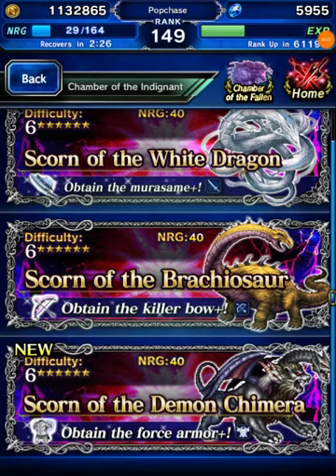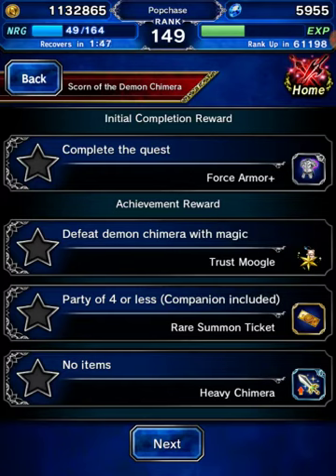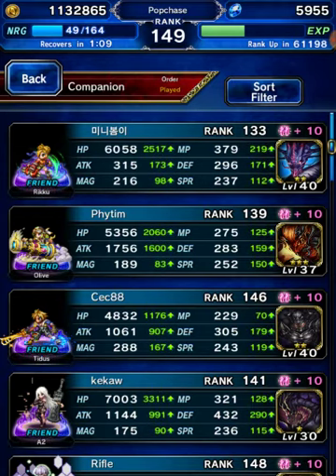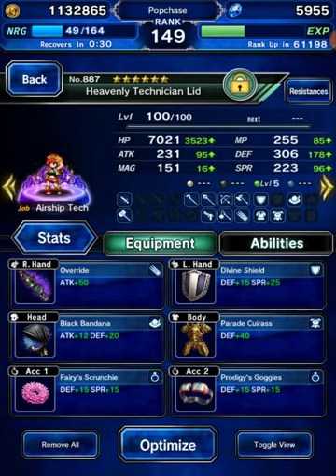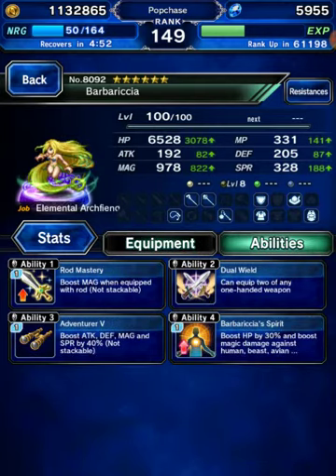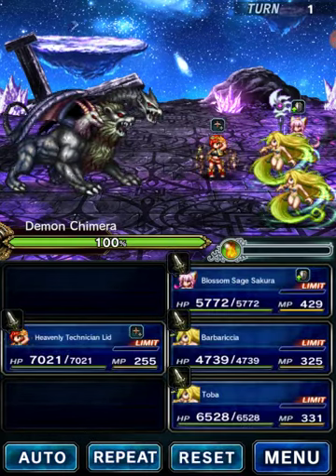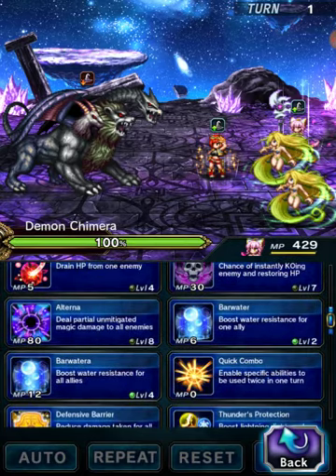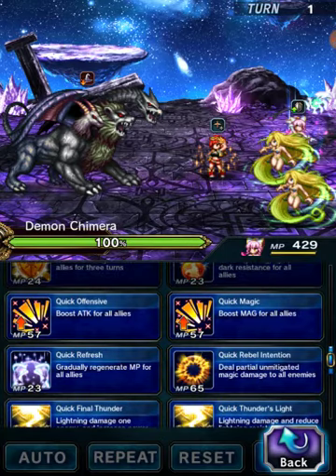[FFBE] Almost OTK Scorn of Demon Chimera! party of 4 missions!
I barely killed the boss in one turn (got him down to 2% HP), and missed out killing him with magic...need to increase my unit's power a little more...